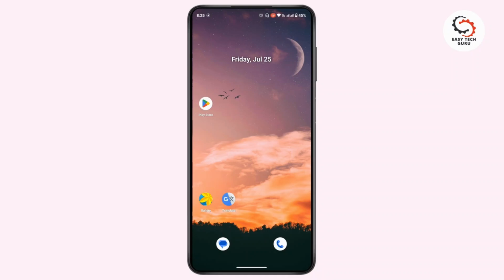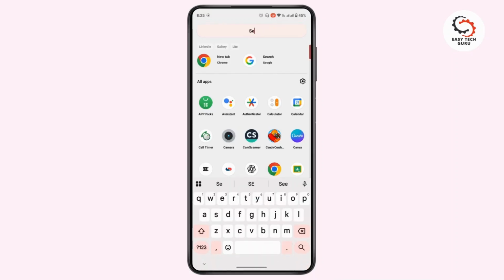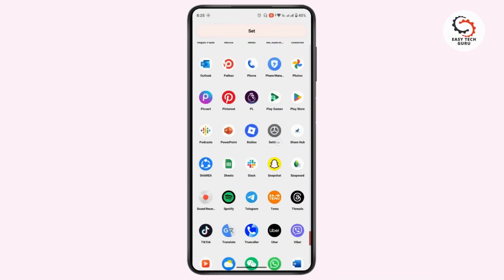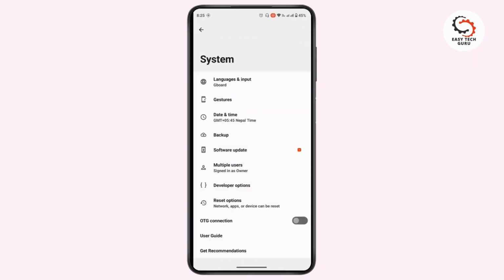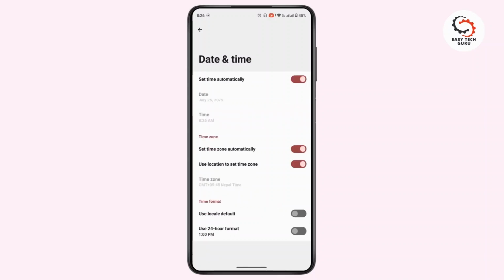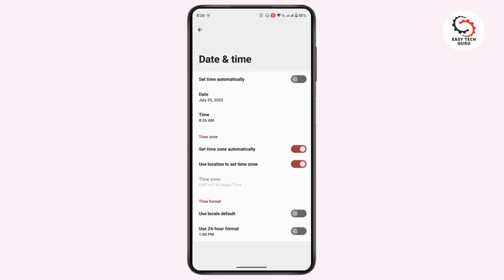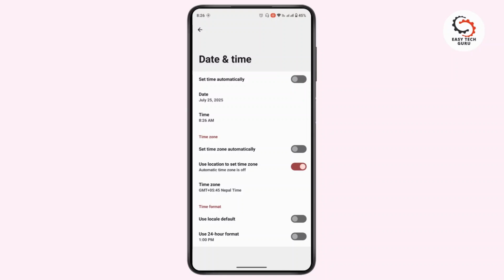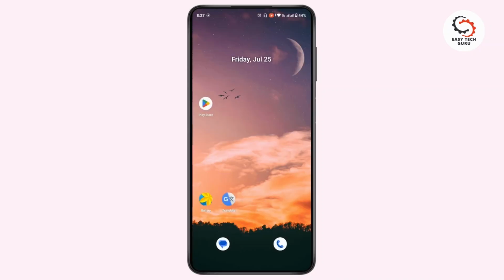How to Fix Set Time and Date Greyed Out on Android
Struggling with the "Set Time" or "Date and Time" option grayed out on your Android device? In this quick tutorial, Kate shows you simple and effective ways to fix the dead or disabled set time feature on any Android phone. Learn how to manually change your date, time, and time zone by disabling automatic settings and battery saver restrictions. Follow these easy steps and never worry about locked time settings again!

Chapter Timestamps:
00:00:00 - Introduction
Welcome! Learn how to fix the set time option grayed out on Android devices.

00:00:10 - Check Automatic Date & Time
Why automatic date & time disables manual setting and how to turn it off.

00:00:30 - Disable Automatic Time Zone
How to manually set your time zone by disabling automatic time zone.

00:00:50 - Turn Off Battery Saver
Why battery saver or app restrictions might block time changes and how to fix.

00:01:10 - Restart Your Device
Restarting Android to apply changes and unlock the date/time options.

00:01:30 - Final Check & Conclusion
Verify manual date and time settings are now editable.